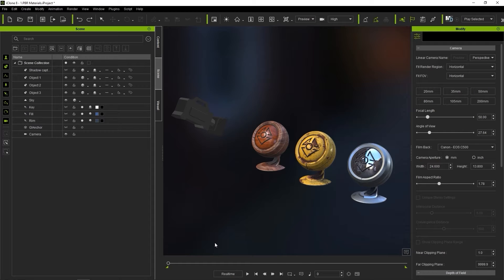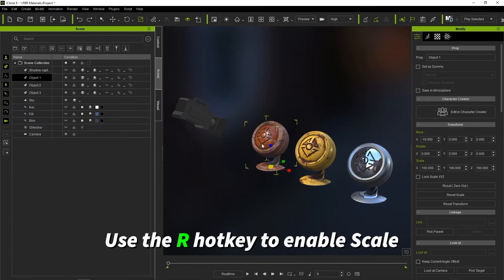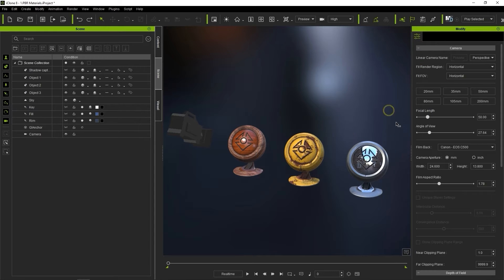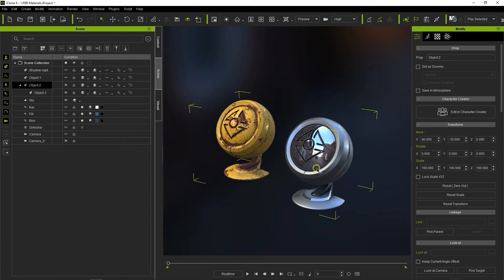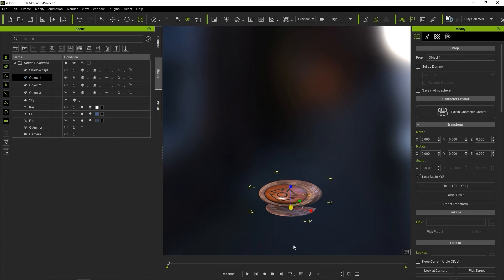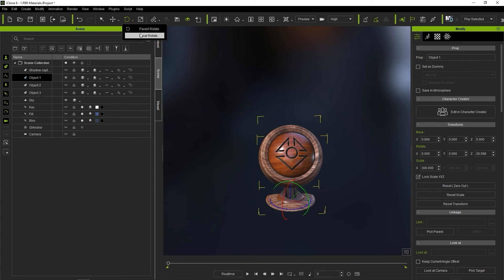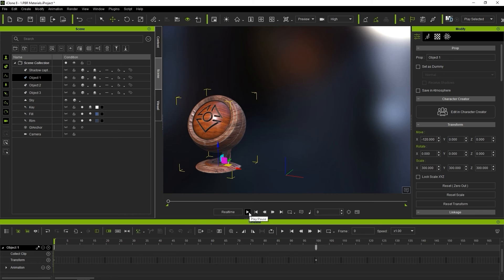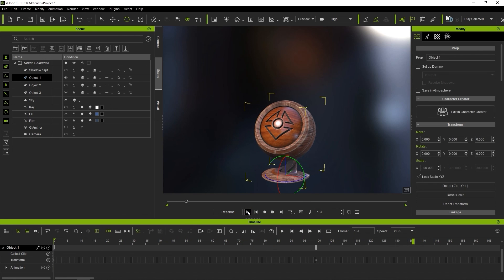Object Selection & Transformation | iClone 8 Tutorial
Selection and Transformation are two of the basics to start your iClone journey.  In this beginner’s tutorial you’ll learn about the fundamentals of how to select single and multiple objects, manipulate their position, rotation, and scale values, and finally how to animate these values.

00:00 Intro
00:16 Basic Selection
02:34 Basic Transformation
04:18 Simple Animation